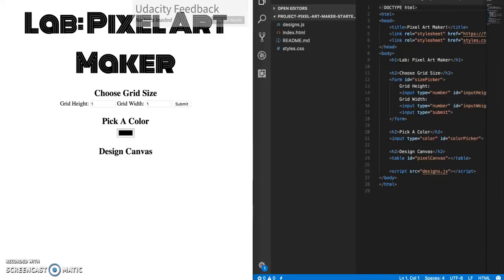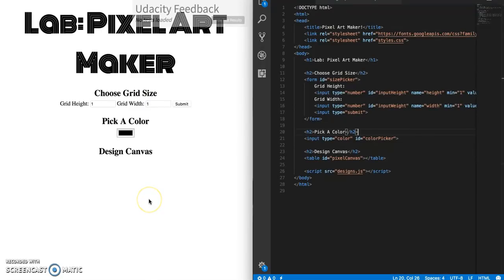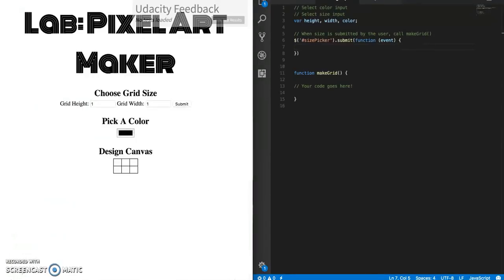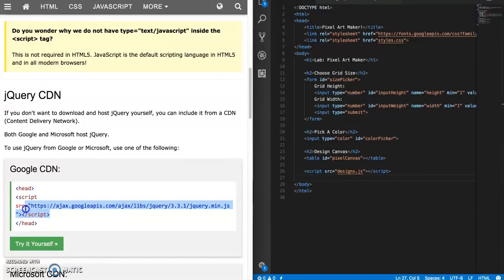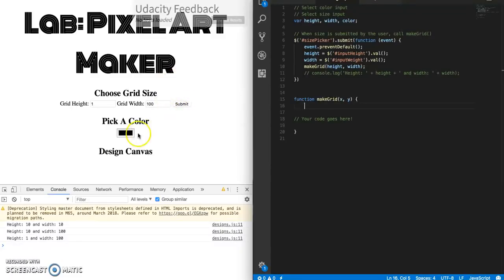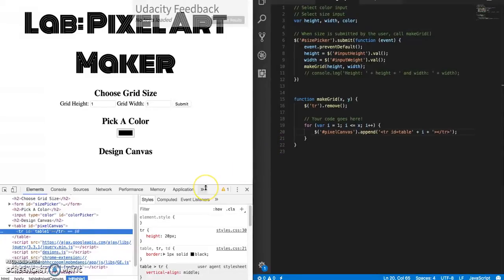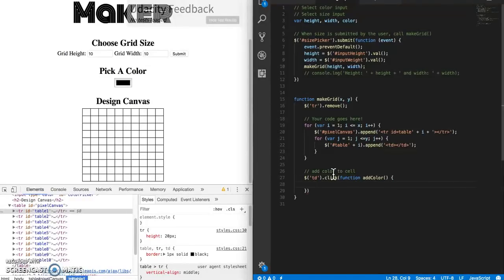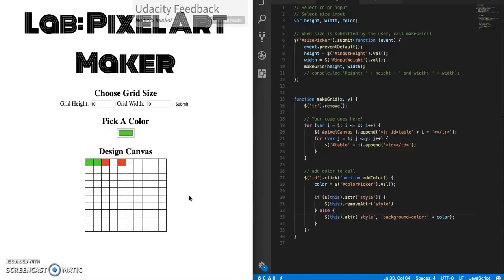Udacity - Pixel Art Maker Project Walkthrough - jQuery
Walkthrough and solution for the "Pixel Art Maker" project from Udacity's Front End Developer course. I am going to show you how I completed the quiz using Visual Studio Code and Javascript. Udacity quiz answer.

Keep in mind I am a student in this course so my answers may not always be the optimal solution. My answers are here as a demonstration of my learning from the course. If there are better ways to do things, I would love to hear about it.